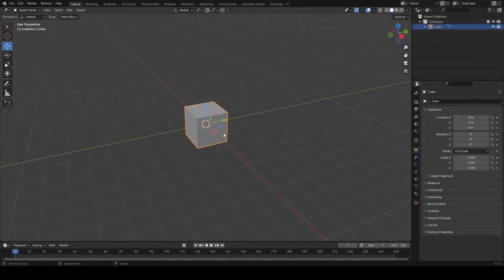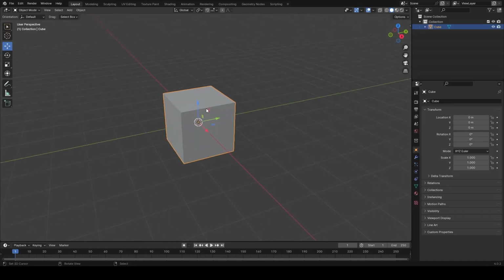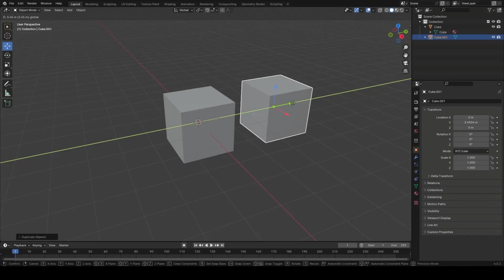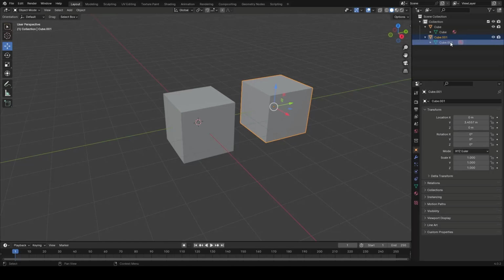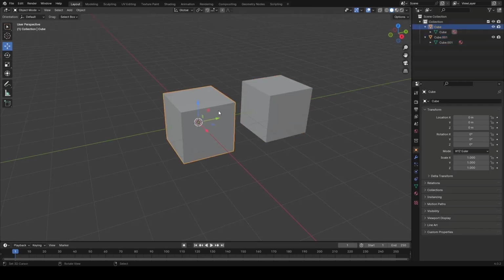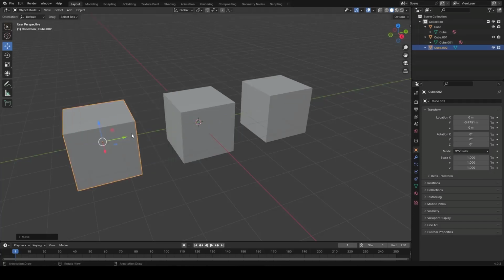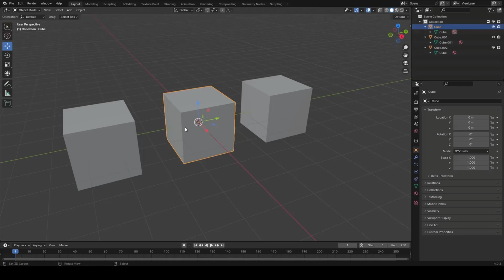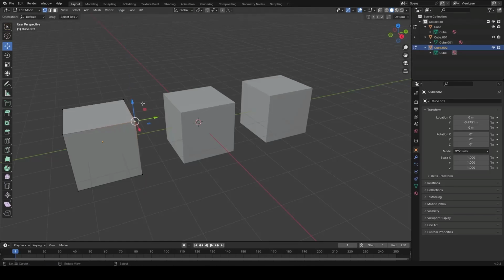Duplicate vs Linked Duplicate